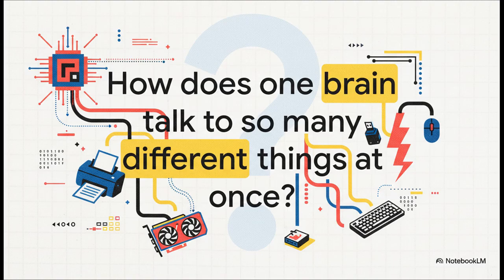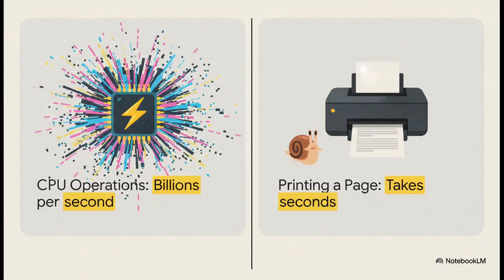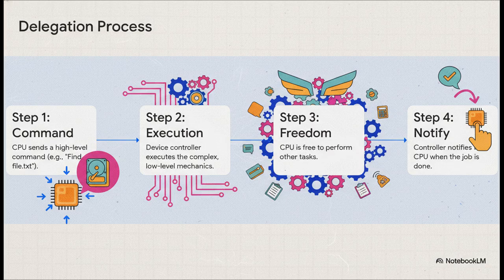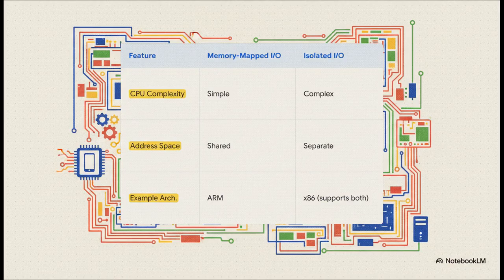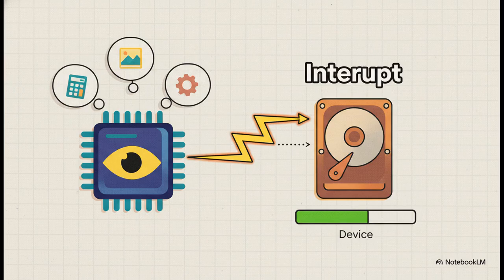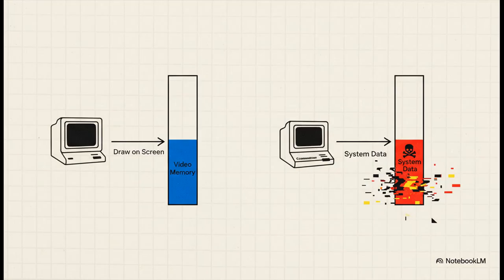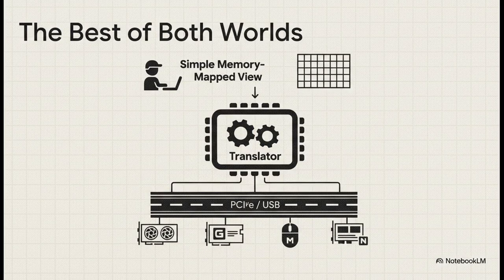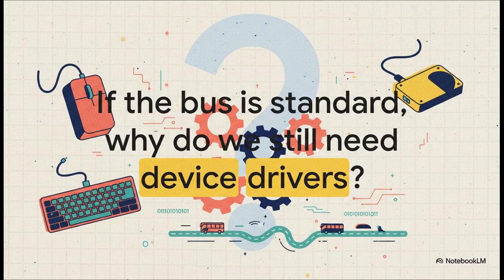Your CPU is a GHOST! How it Controls EVERYTHING (and you never knew!)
At its core, CPU-I/O interaction is about efficiency and abstraction. Because a CPU can perform billions of operations per second while a keyboard might sit idle for minutes, the system is designed so the CPU doesn't have to "babysit" slow hardware.

1. Delegation via Device Controllers
The CPU acts as a manager, not a micro-manager. Each peripheral has its own Device Controller (a specialized chip) that handles the nitty-gritty physical tasks—like detecting a keypress or spinning a disk. The CPU simply sends high-level commands (e.g., "Read Sector 5") and moves on.

2. How They Talk (Addressing)
Systems use two primary methods to find and talk to these controllers:

Memory-Mapped I/O (MMIO): The CPU treats device registers as if they were regular RAM addresses. Writing to a specific "memory" location actually sends a command to a device.

Isolated I/O: Uses a dedicated "express lane" and specific instructions (IN/OUT) to talk to hardware, keeping it separate from system memory.

3. Data Transfer: Polling vs. Interrupts
How does the CPU know when data is ready?

Polling: The CPU constantly asks, "Are you done yet?" This wastes massive amounts of processing power.

Interrupts: The gold standard. The device "taps the CPU on the shoulder" only when it has something ready. This allows the CPU to focus on other tasks until it's actually needed.

4. Modern Hardware Architecture
Hardware design has evolved from a cluttered motherboard to a streamlined "all-in-one" approach:

The Old Way: Split between a Northbridge (fast stuff like RAM) and a Southbridge (slow stuff like USB).

The New Way: Most of these controllers are now integrated directly into the CPU die or a single motherboard chipset, reducing latency and complexity.

5. Software & Standardization
To prevent every computer from being a "one-off" custom build:

Standardized Buses: PCIe, USB, and SATA provide a universal language for hardware.

Device Drivers: These serve as the final translation layer, allowing the Operating System to talk to a device without needing to know the specific electrical engineering of that hardware.